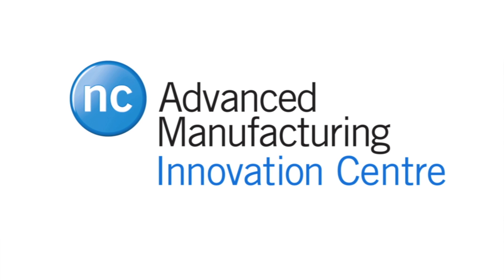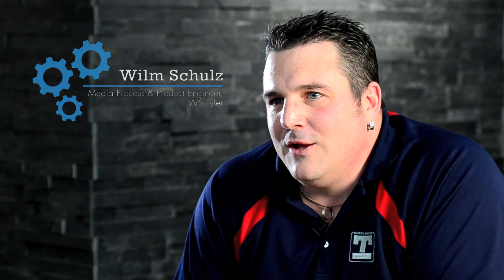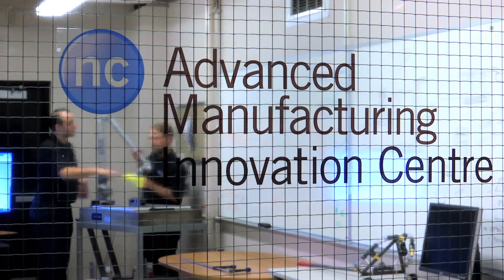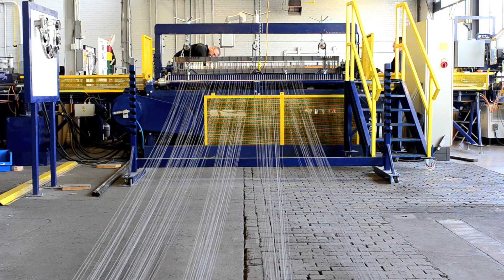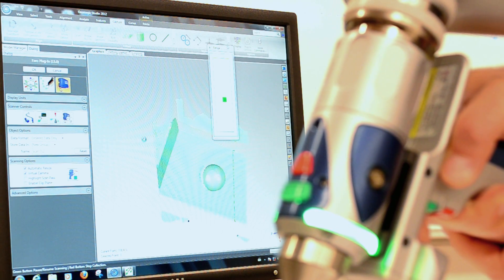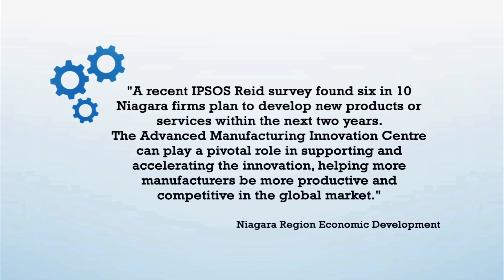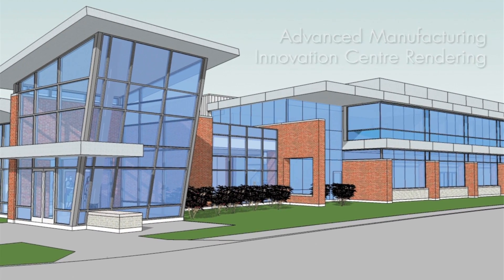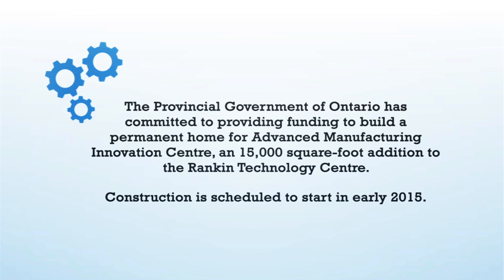Advanced Manufacturing Innovation Centre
An exploration of the good work conducted daily at the Advanced Manufacturing Innovation Centre, Welland Campus, Niagara College